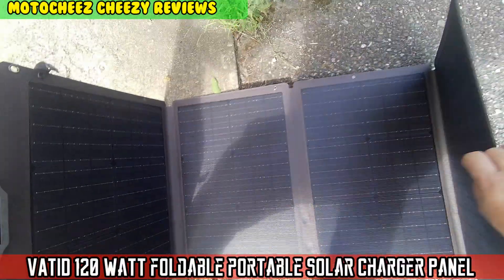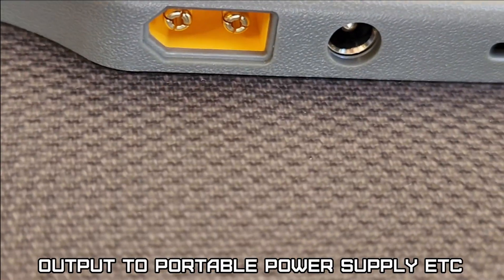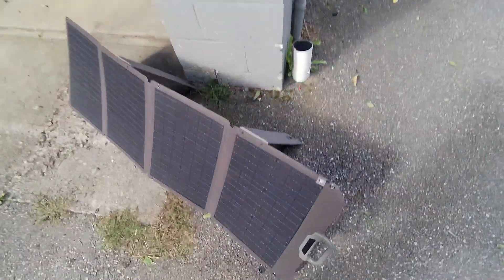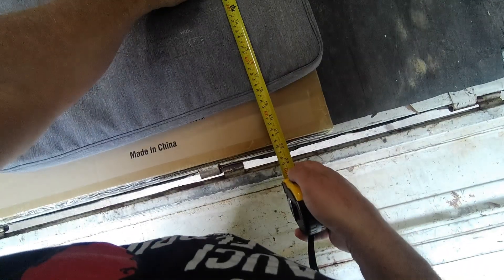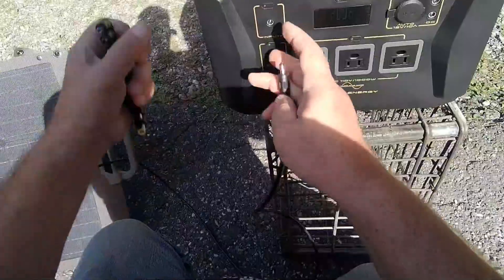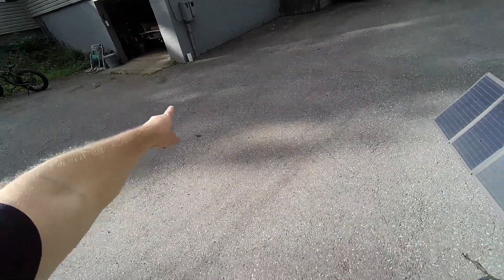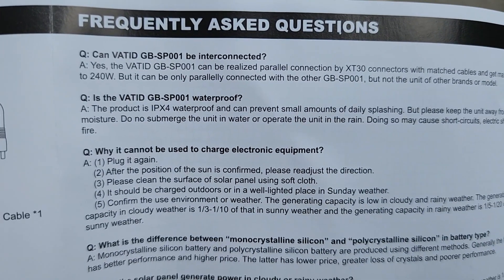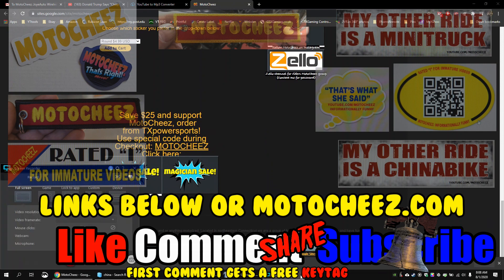VATID 120 watt foldable portable Solar charger Panel. PPS, QC3.0 USB & DC Output Camping Van RV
Associates links:
Vatid 120w Portable solar panel
Vatid 300w PPS with 120w solar charger combo
Vatid 300w Portable Power Supply

Chapters:
0:00 Start
0:31 What's in the box
1:13 Connections
2:03 Setting up
3:44 USB test
4:54 How I align panels to sun
5:50 Measurements
6:30 1st solar test, Afternoon (100w)
8:59 2nd solar test, noon (128w)
11:01 Is it waterproof?
11:30 Folding for storeage
12:15 Impressions

Description:
The high-quality ETFE material of the outer layer can effectively improve the lifespan of the product, protect the solar charger and make it more durable. ETFE has better light transmittance, with self-cleaning, water-proof, dust-proof and anti-scratch. One-piece lamination technology makes the solar panel more sturdy.
Vatid SP001 is a 120W solar panel. Built in high-efficency monocrystalline solar cells, the solar panle has a high conversion rate up to 23%, convert more solar power into useful energy,which can effectively improve charging efficiency and save charging time when you are in a hurry.
A variety of connectors, including 10 to 1 DC Connector , XT60 to DC5521 Transmission Cable ,DC5521 Extension Cable ,XT30 Parallel Connection Cable, which compatible with most power stations on the market. Type-C and USB QC 3.0 ports provide more options for charging multiple devices.
There are 2 adjustable brackets on the back of the solar panel, and 3 optional angles make it possible for the solar cells to absorb more energy .Slightly adjust the angle with the kickstand, can get 25% more sunlight than flat laying. The triangle formed by the bracket can be firmly supported, and the humanized design makes the solar panel easier to move around.
Vatid portable solar panel 120w is foldable design with a handle and briefcase storage, easy to carry it wherever you want to go. Light and compact when folded, saving space in your RV or at home. It is the ideal choice to recharge your Vatid power station on-the-go with Vatid 120w solar panel.